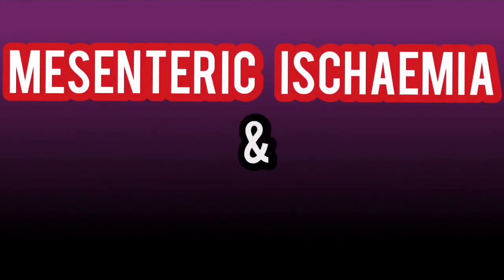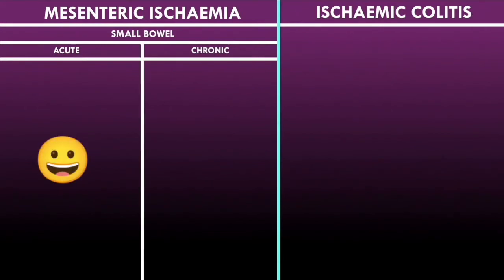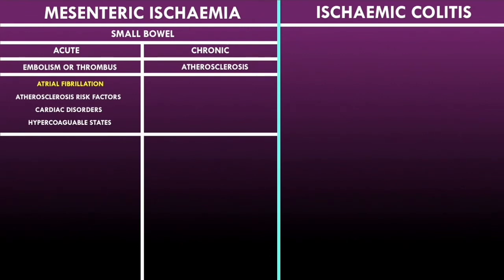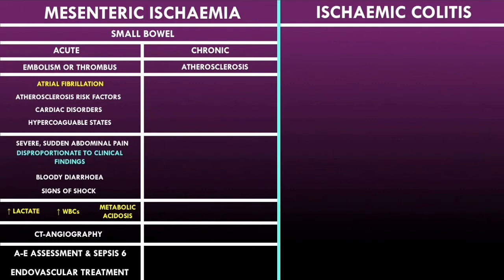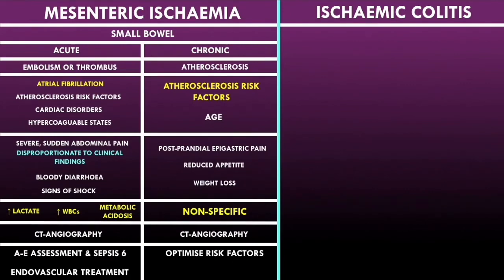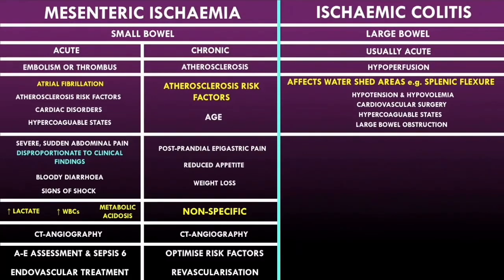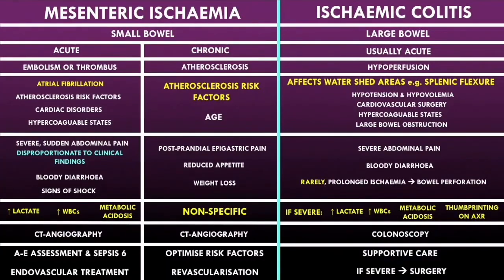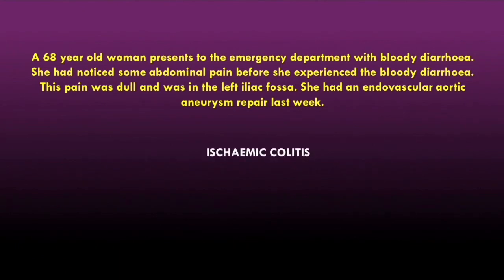Mesenteric Ischaemia vs Ischaemic Colitis - Medical Tutorial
In this TachyTutorial, we highlight the key differences between Mesenteric Ischaemia and Ischaemic Colitis. These are two commonly confused conditions! We go through the pathophysiology, risk factors, investigations and management of both conditions. Mesenteric Ischaemia refers to small bowel ischaemia and infarction. Ischaemic colitis refers to ischaemia to the large bowel. We go through some example case scenarios to solidify your learning.